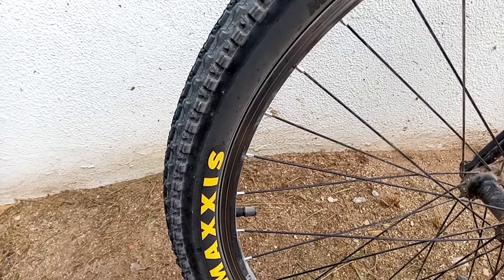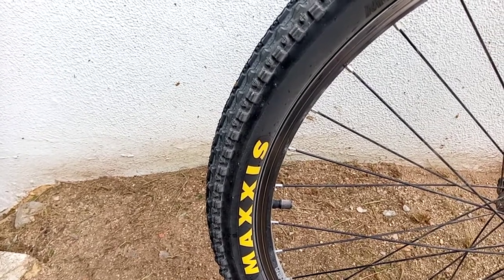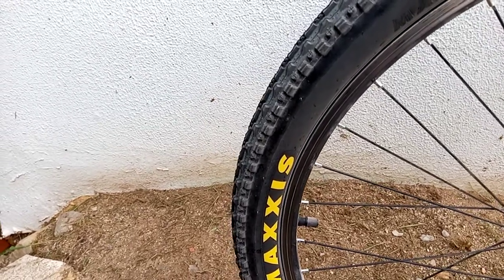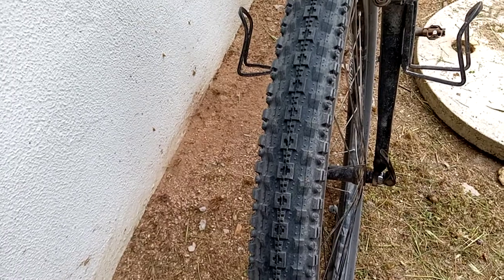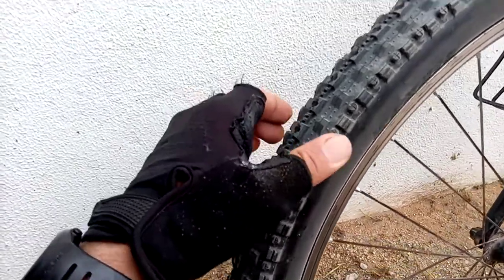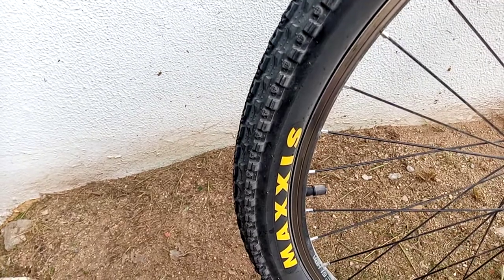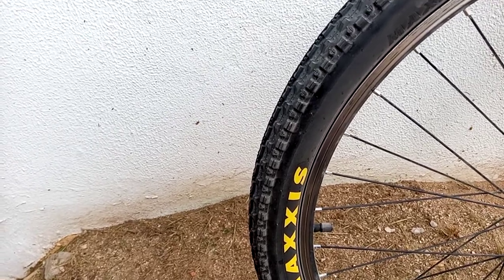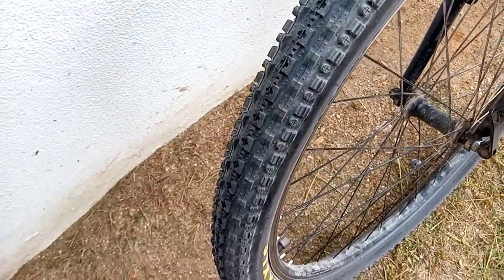First impression on the Maxxis Crossmark 😯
First ride with the Maxxis Crossmark tires, great tyre for an all-round bike. fast on tarmac, and very good grip off-road. conclusion: it feels fast and alive